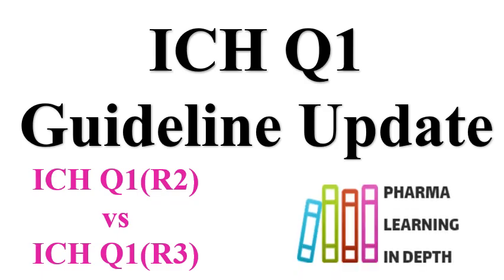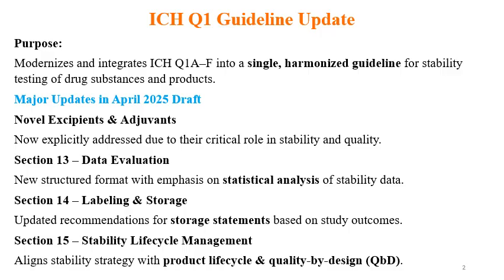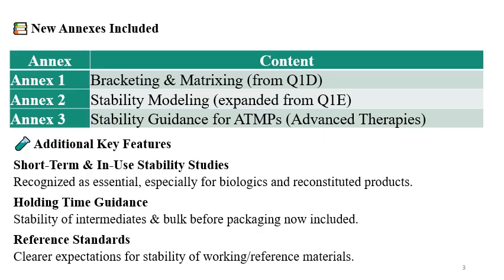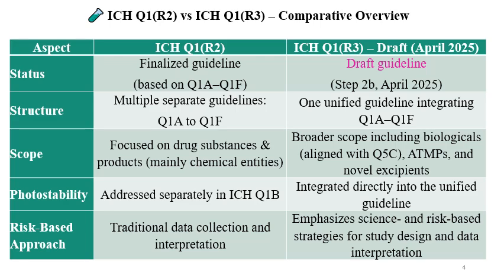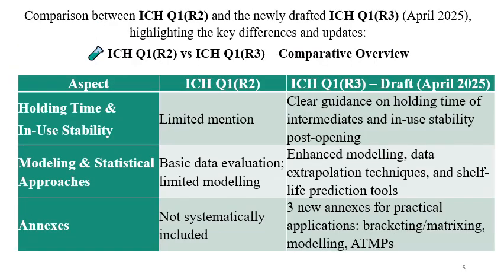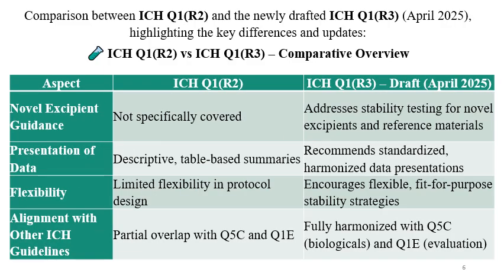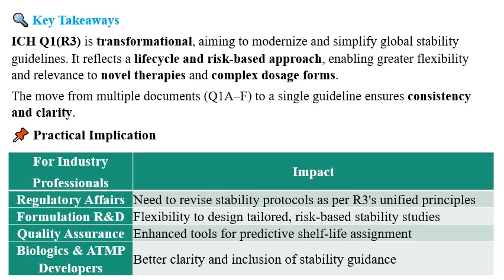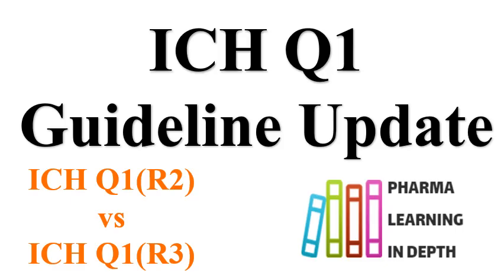ICH Q1 Guideline Update